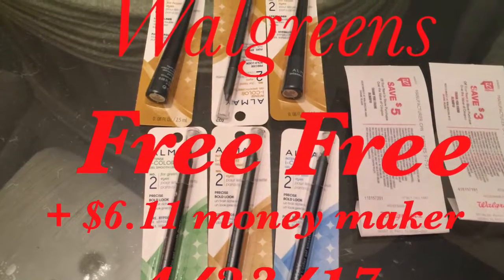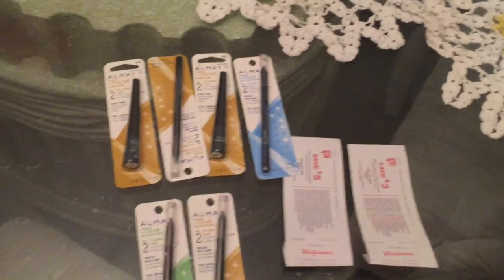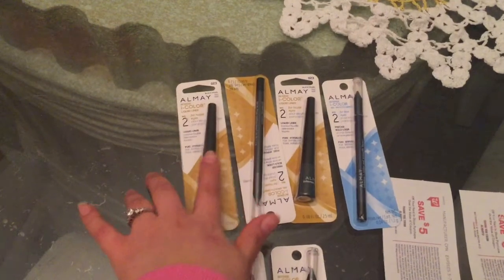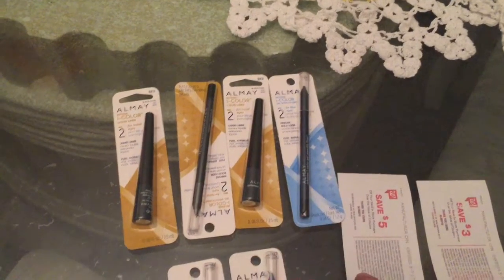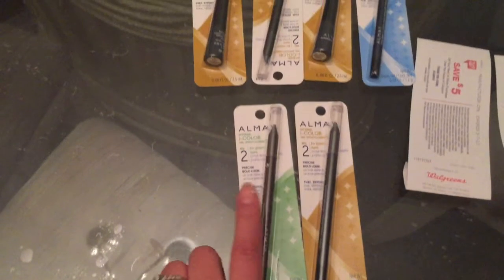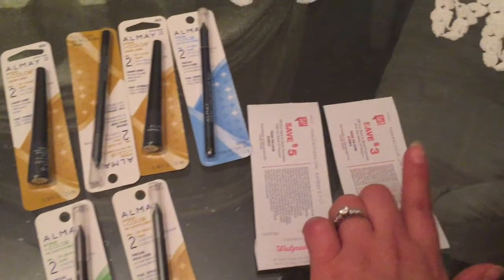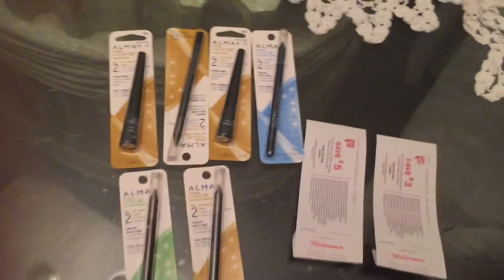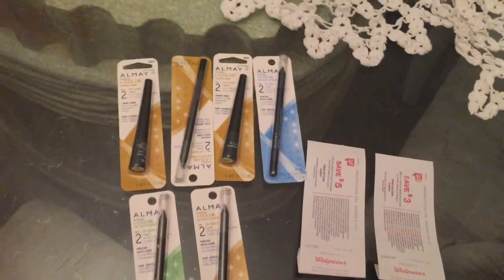My Walgreens Haul 4/23/17 Free!Free!Free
Hey guys this is my awesome Haul for this week at Walgreens 6 Almay products for free! Free